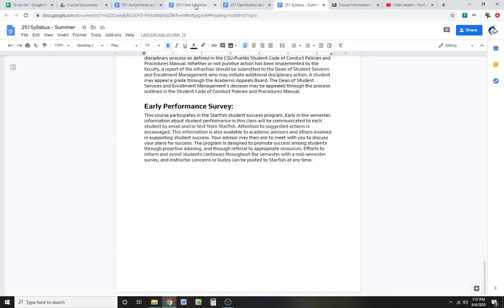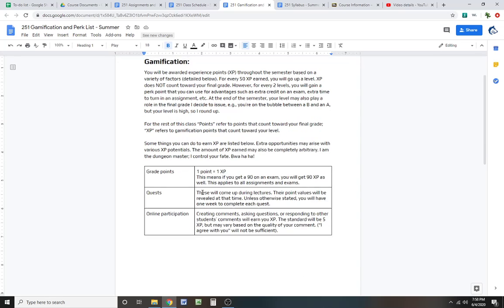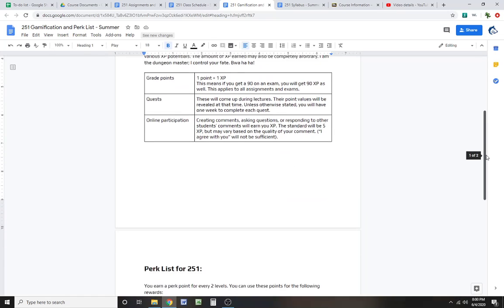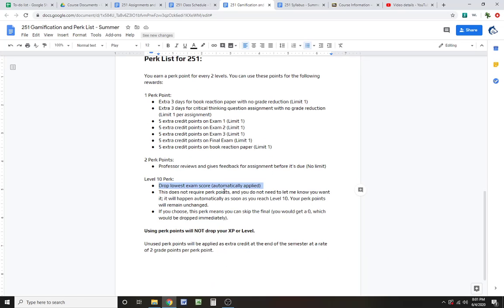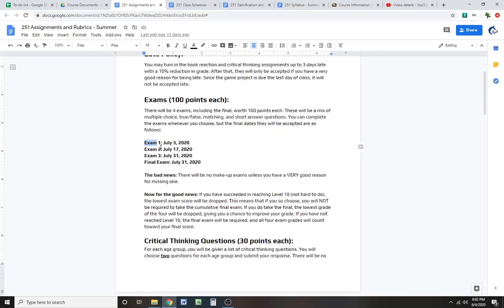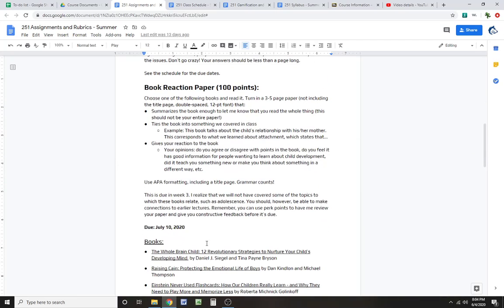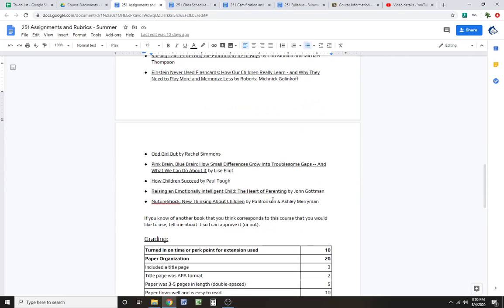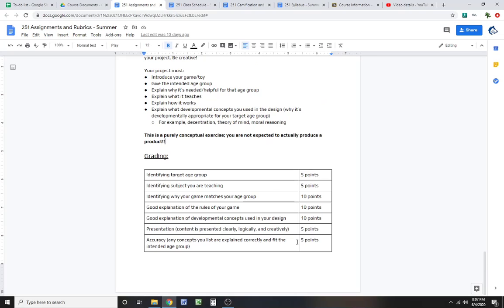Level 0 Introduction pt 2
This video takes you through Blackboard and all of the important documents.